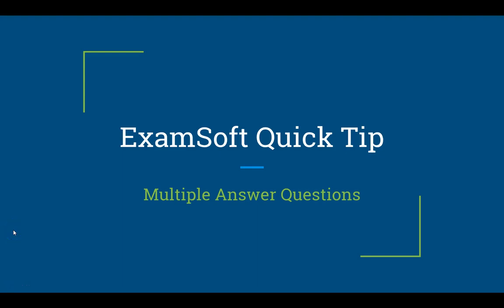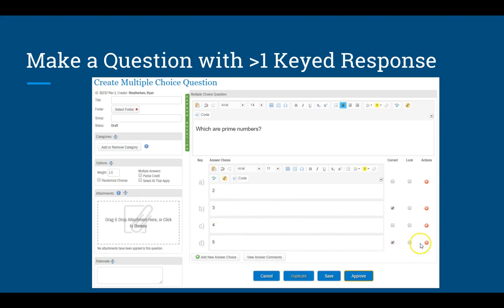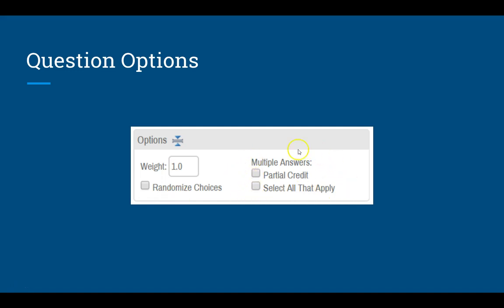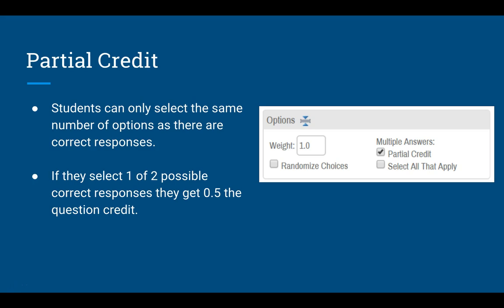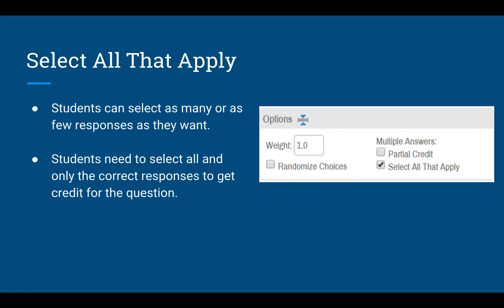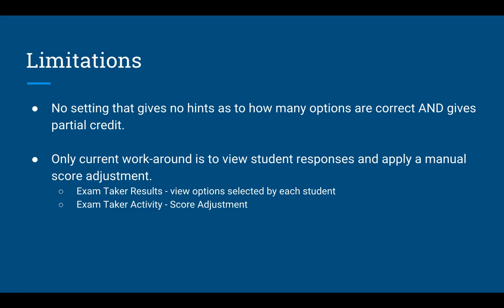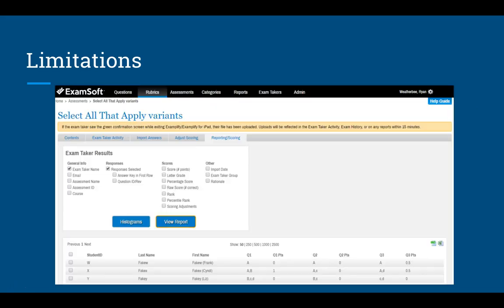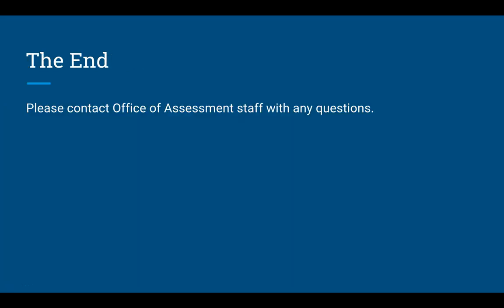ExamSoft Quick Tip - Multiple Answer Questions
A quick video describing options available for multiple choice questions that have more than one correct response.